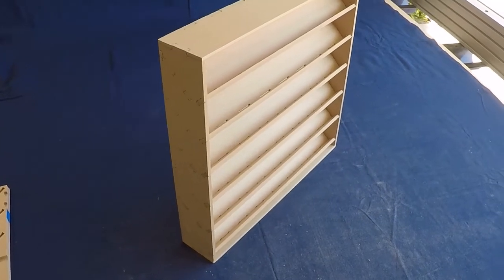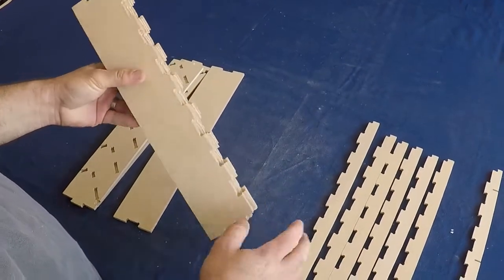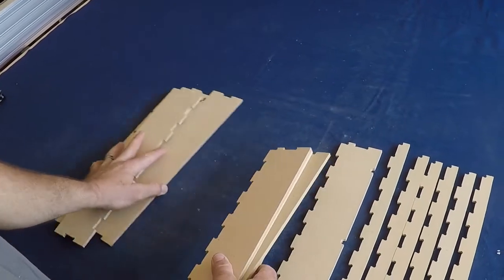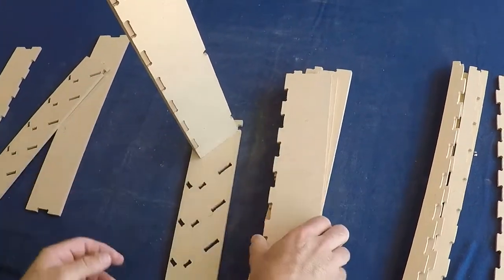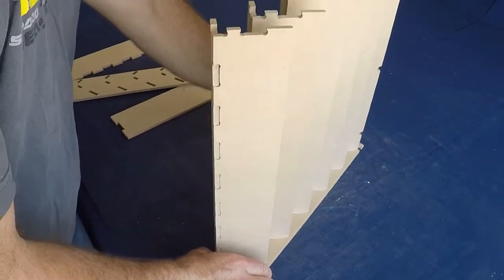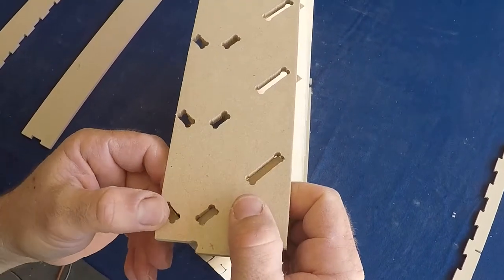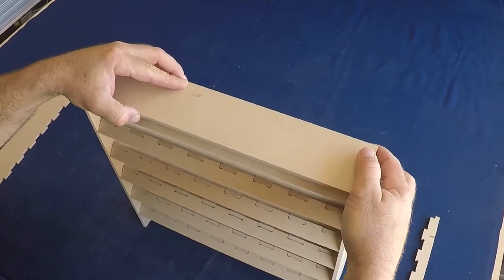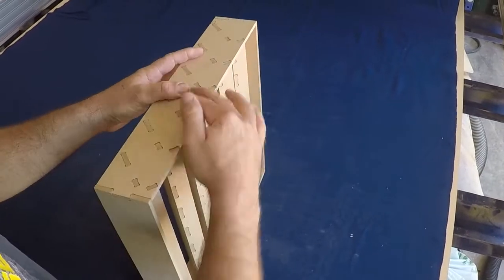6 Shelf Alcohol Ink Instructional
This is a 6 shelf organizer for alcohol inks, nail polish, and other small container products. Designed and produced by inspired craftsman.